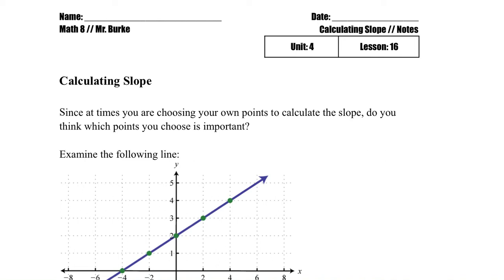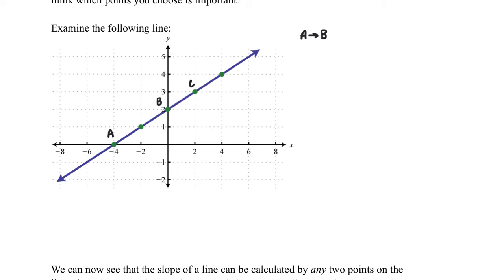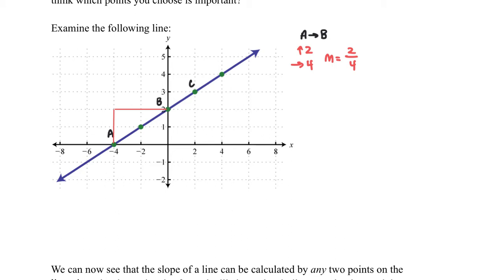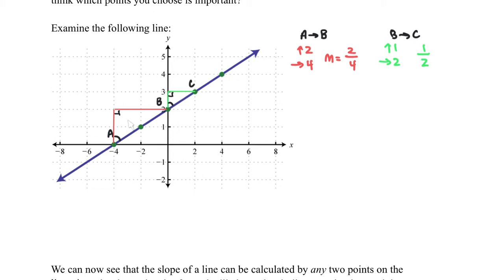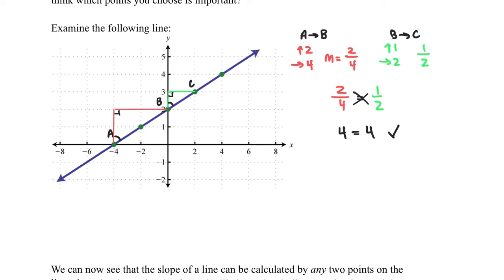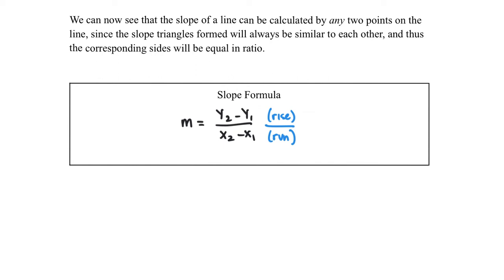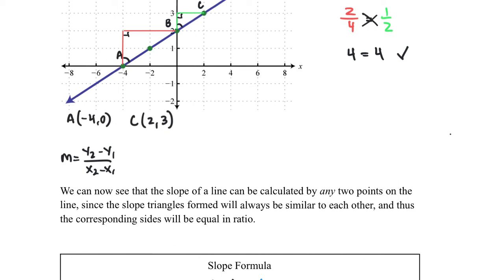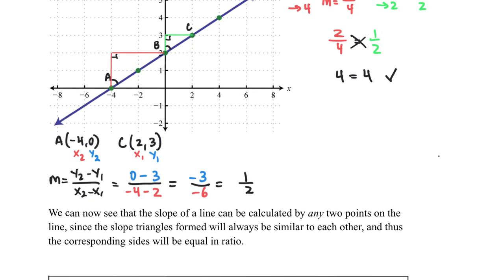U4L16 - Calculating Slope - Notes.mp4